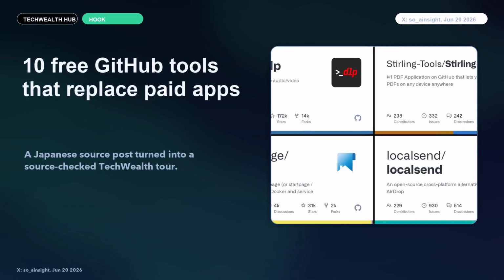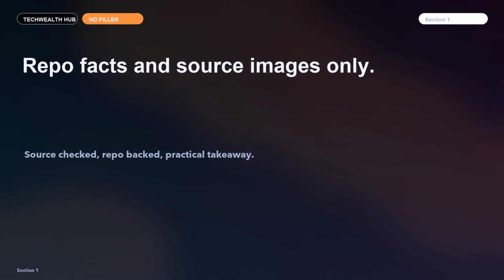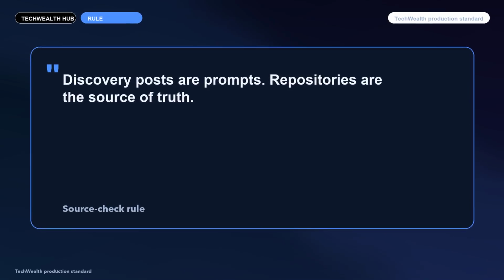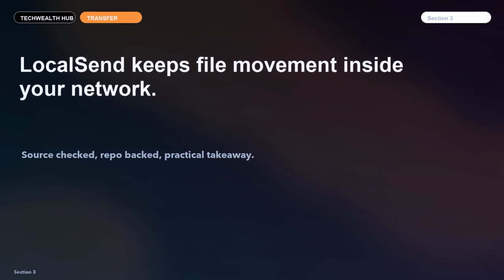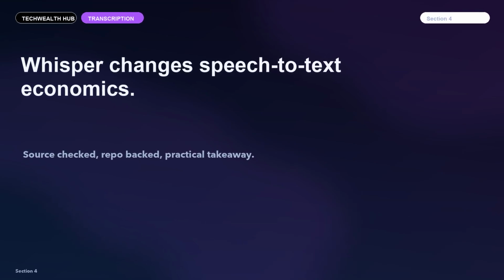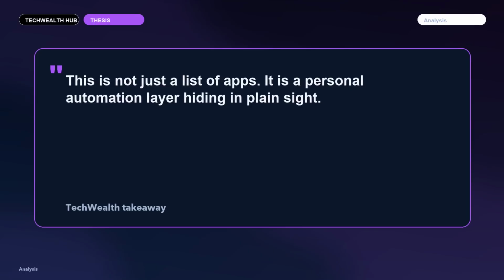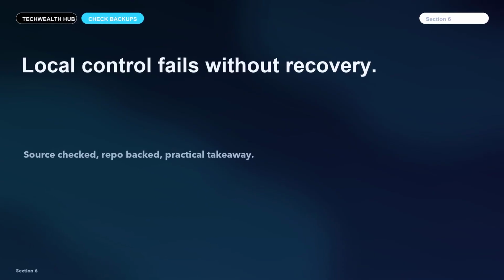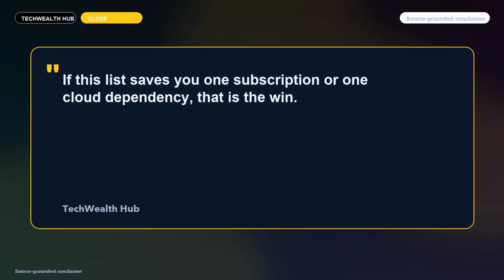10 Free GitHub Tools That Replace Paid Apps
A Japanese X post listed 10 unbelievable free GitHub tools. I checked the actual repositories, separated source claims from current GitHub facts, and turned the list into a practical builder tour.

Chapters:
00:00 Local setup and source post
00:49 Source check and claim hygiene
01:32 Practical replacements: media, PDF, dashboards, transfer
02:13 Personal data: notes, photos, resumes, transcription
02:54 Automation stack: n8n, Firecrawl, yt-dlp, Whisper
03:37 How to choose what to install
04:21 Local-control builder takeaway

TechWealth Hub, practical AI tools, local-first workflows, and the business of building with AI.